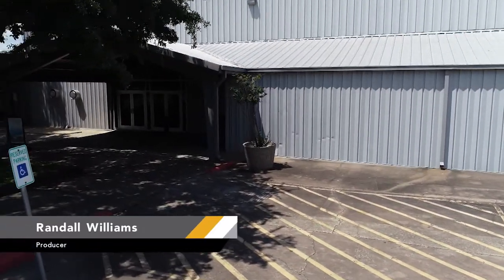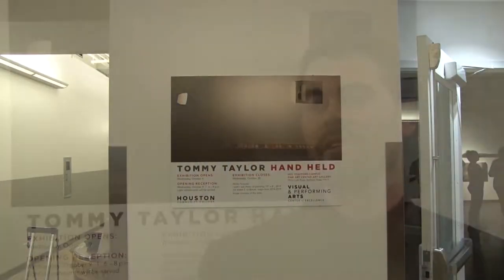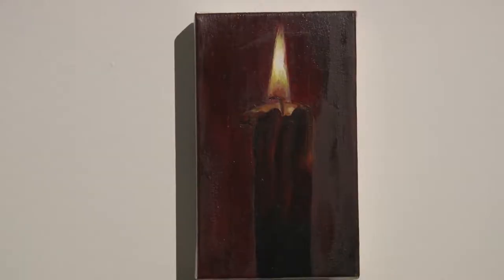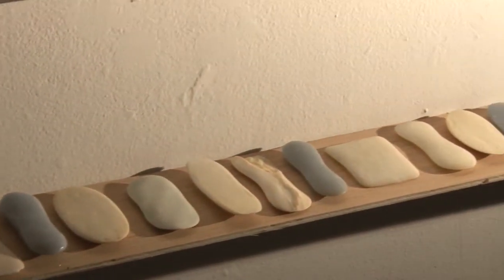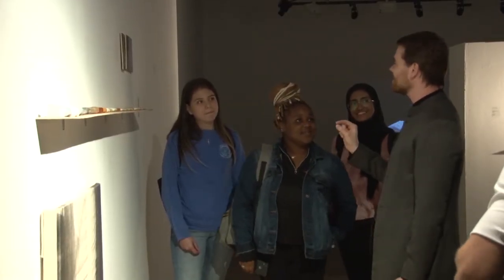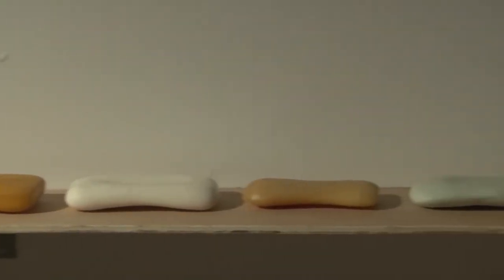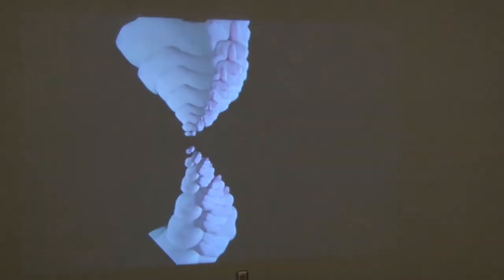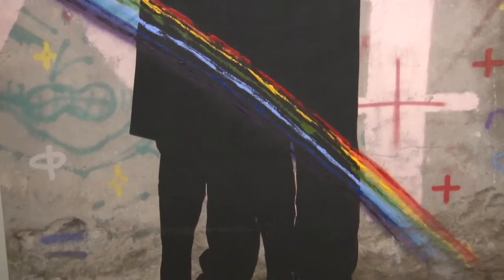HCC Beat - Tommy Taylor Art Exhibit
Oftentimes you hear the term "hands-on work."  In our next HCC Beat, Randall Williams highlights an artist that uses his work to bring "hands-on" to life at the Stafford Fine Arts Gallery.  Broadcast November 1st, 2019 on Stafford METV.